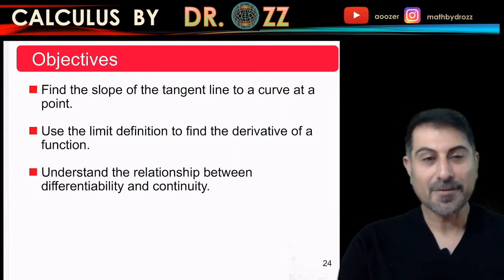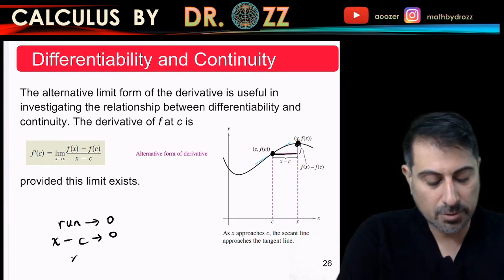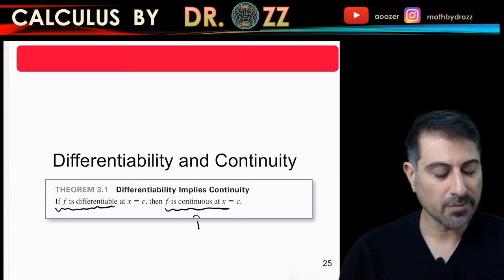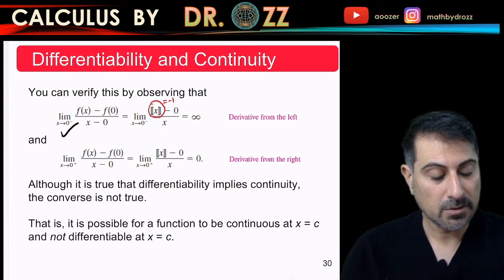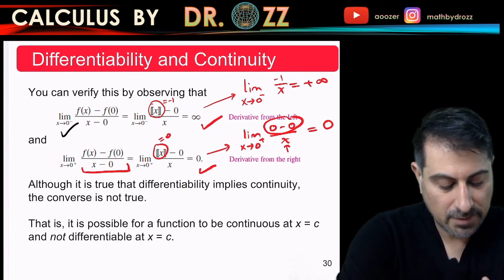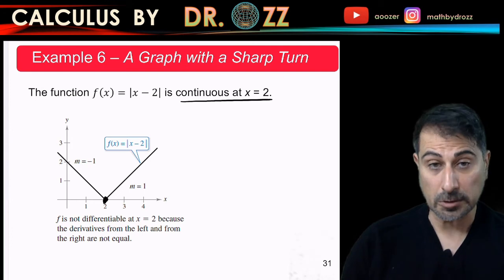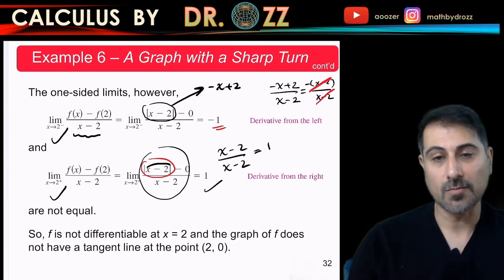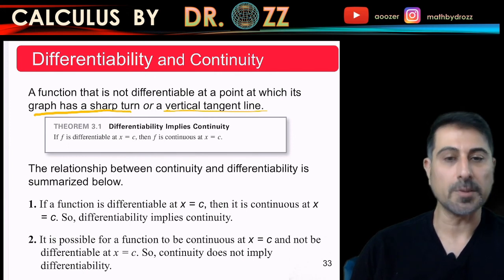Lecture 3.1 Part 3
Understanding the relationship between differentiability and continuity.